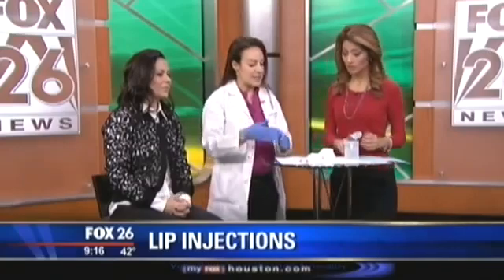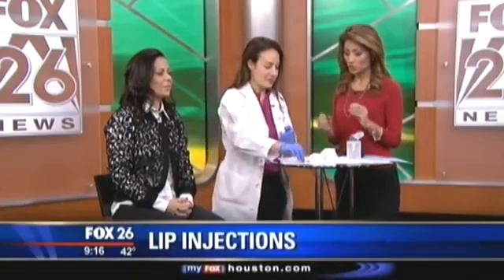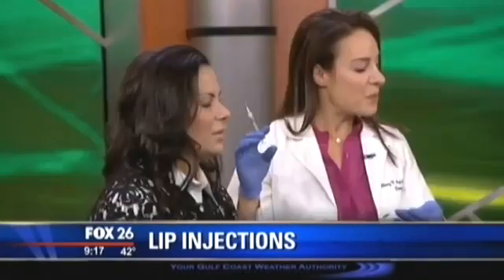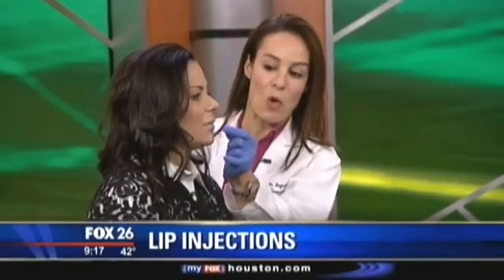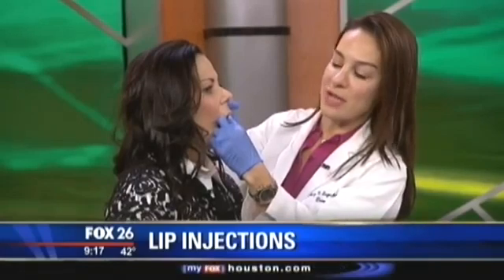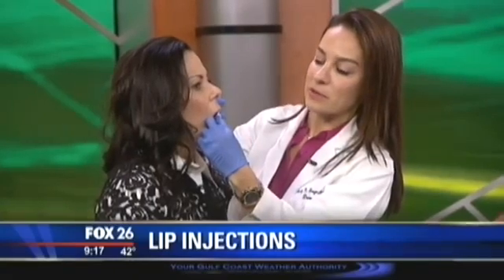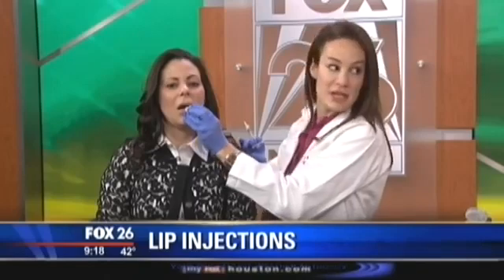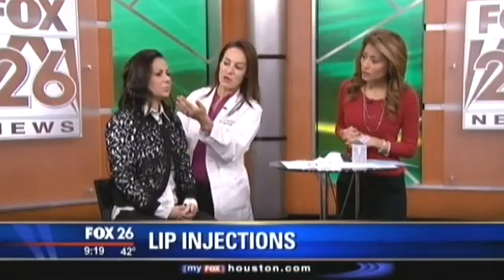Dr Sherry Ingraham on Restylane Silk Lip Injections